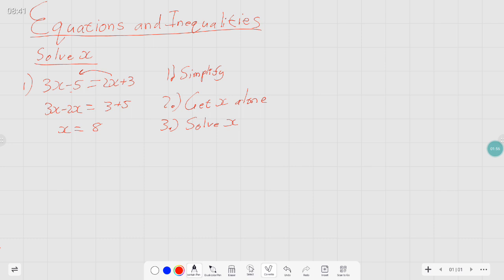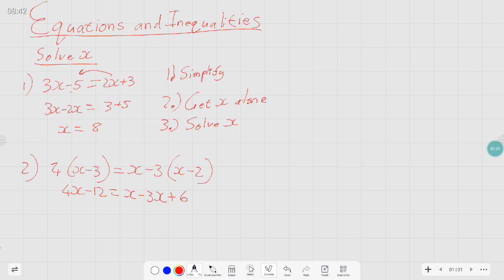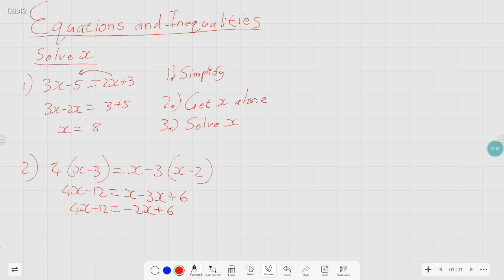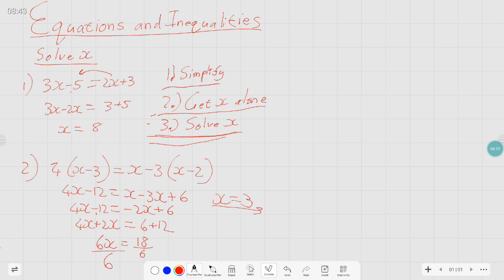Linear Equations Grade 10 Mathematics